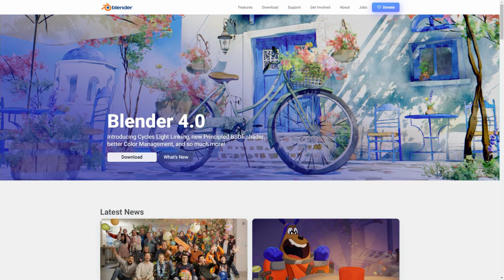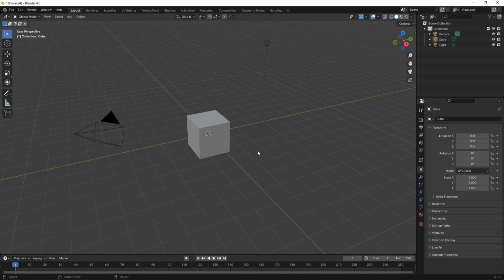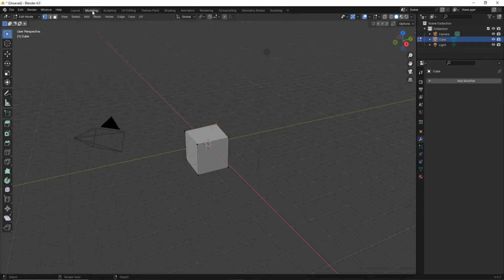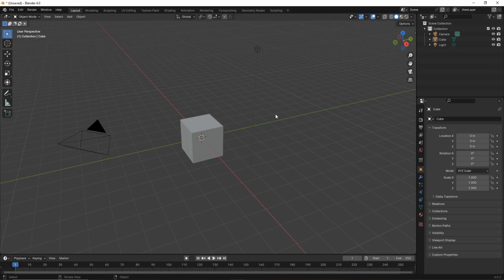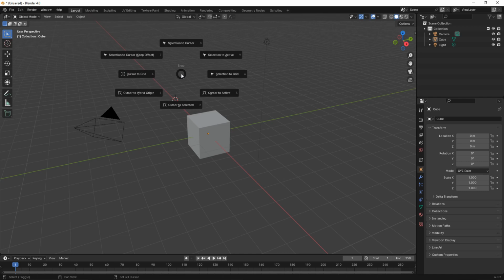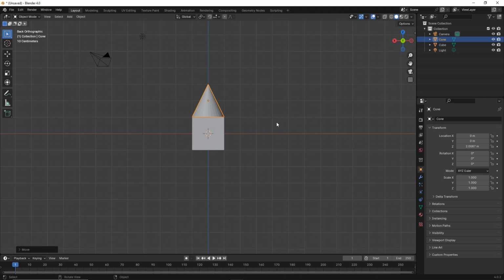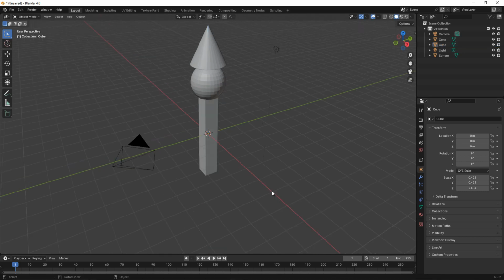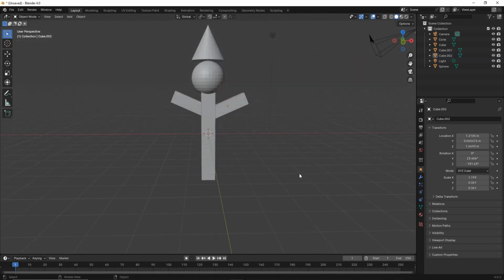Blender for Beginners 01 - Intro, Interface, Tools for Rotation, Moving and Scaling